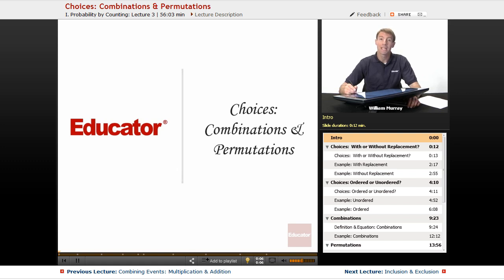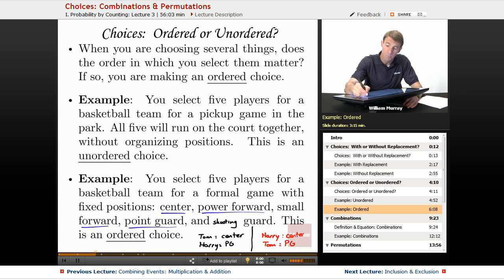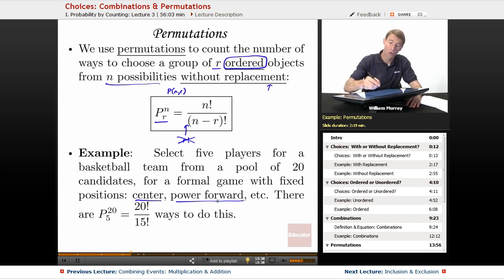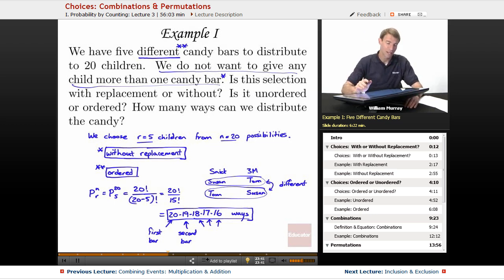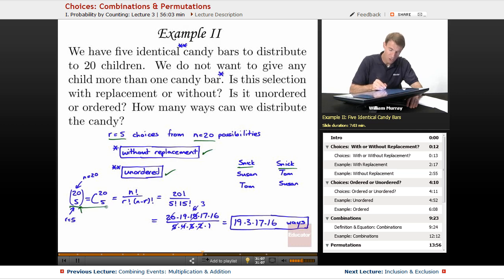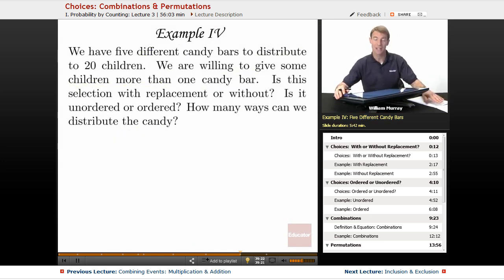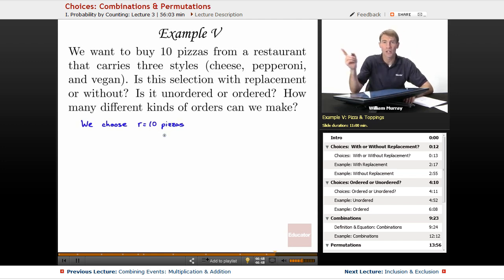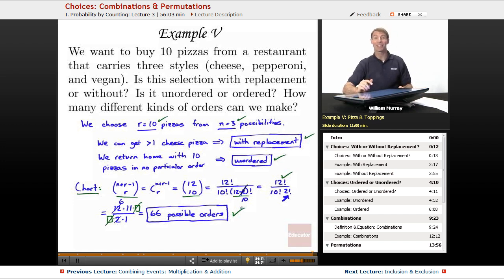"Combinations & Permutations" | Probability with Educator.com